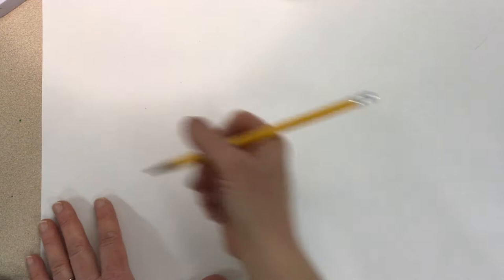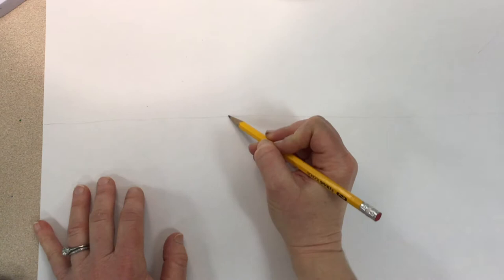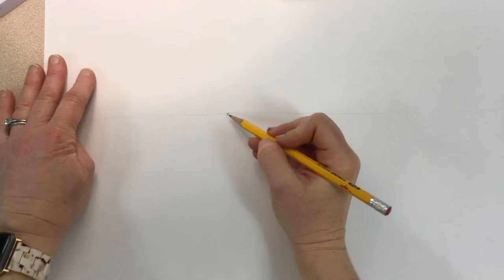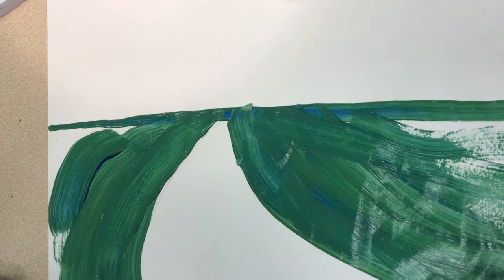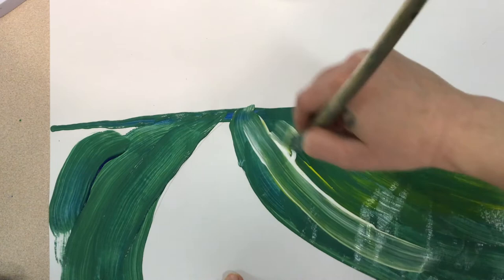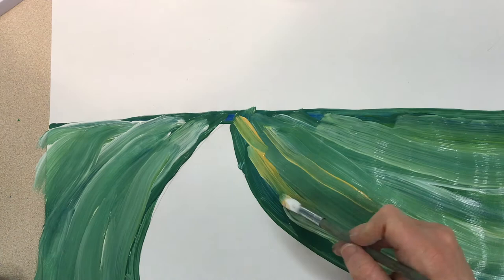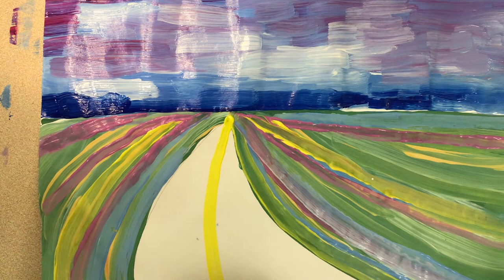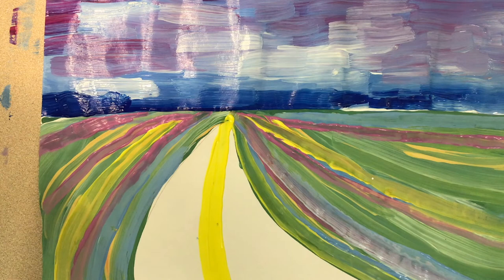Grant Haffner Landscape